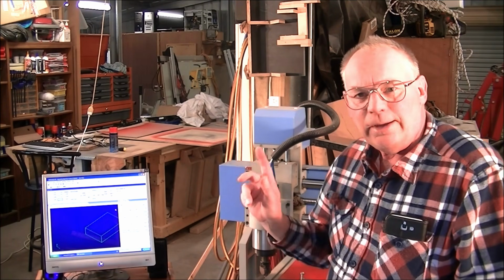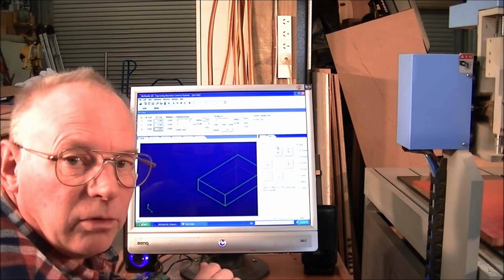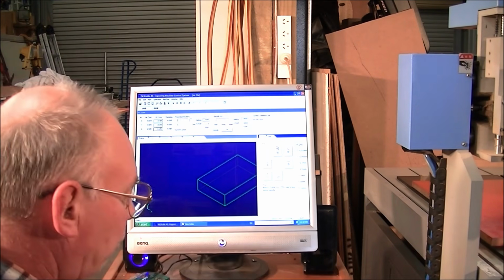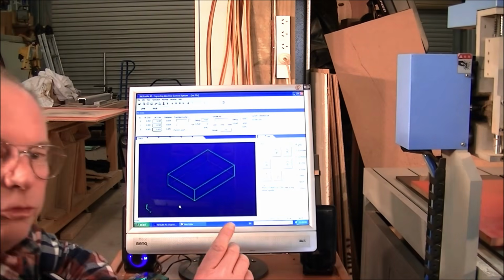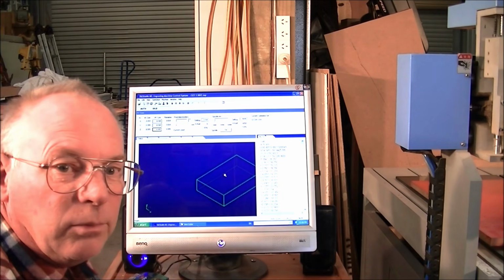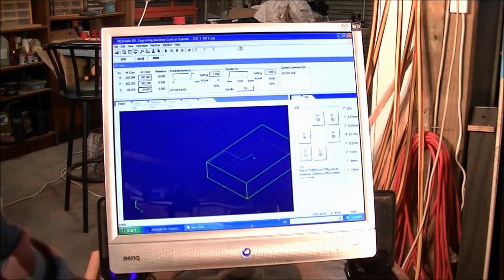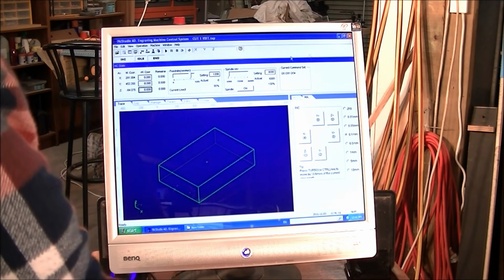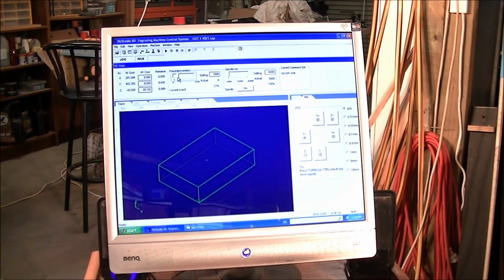CNC Router V-bit carving with NC Studio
A Roger Webb NC Studio CNC Router tutorial Video 1011: CNC Router V-bit carving with NC Studio. To hear/see my videos in up to 22 available languages- English, Ukrainian, Spanish, German, Italian, French, Polish, Hindi, Indonesian, Japanese and Portuguese-: see this video

Plans and parts listing available on my Patron pages for the, 3018, MIDI 4040, MAXI 1212, 1215 and AMAX 3636 CNC Router, Grizzly G8689Z 4" x 16" Sieg X2 CNC Mill & Sieg 4 x 14 CNC Lathe + Mach 3.5 Info

(ONLY AT THIS ADDRESS BELOW)
            carv.eco/buy

Google / YouTube Education Platform
Autodesk Fusion™ CNC CAD/CAM
Hare and Forbes Machinery House and Optimum
 Stepperonline

I can only recommend as a personal preference.

The CNC routers I support are Yuyong Industry QueenAnt PRO V2 Super- Enhanced Global™

The Thunder Laser Nova machine quality and the Lasers I support are
 Thunder Laser Global™